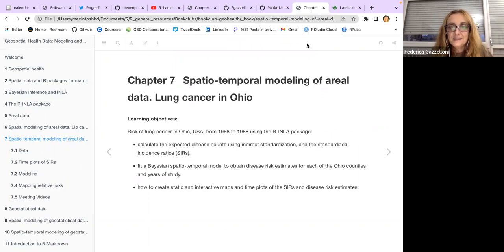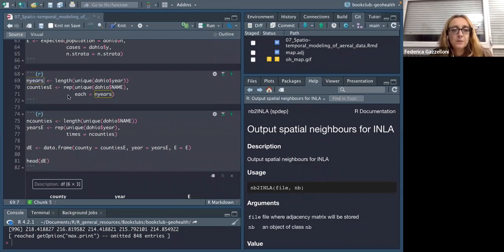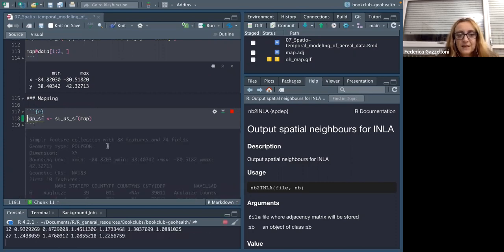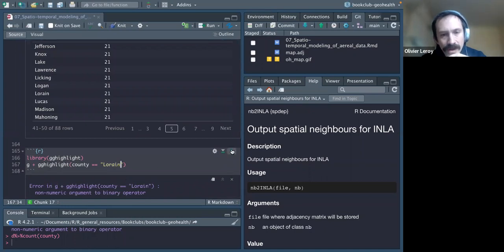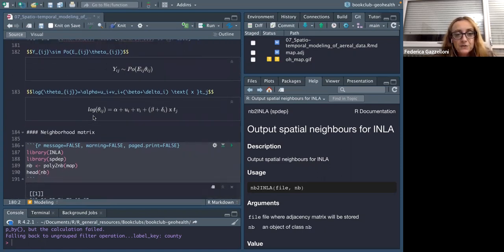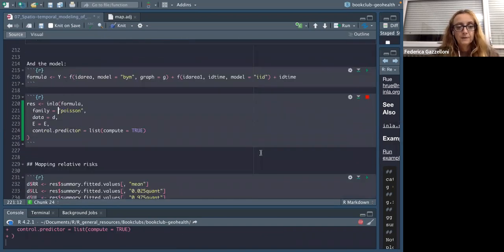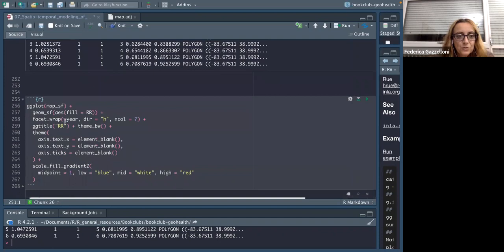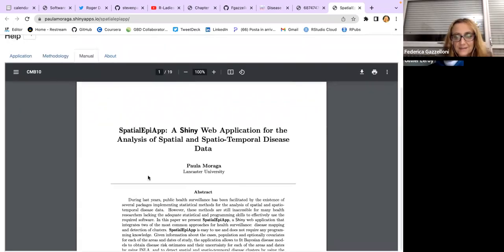Geospatial health: Spatio-temporal modeling of areal data. Lung cancer in Ohio (geohealth01 7)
Federica Gazzelloni presents Chapter 7 ("Spatio-temporal modeling of areal data. Lung cancer in Ohio") from Geospatial Health Data: Modeling and Visualization with R-INLA and Shiny by Paula Moraga on 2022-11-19, to the R4DS Geohealth Book Club, Cohort 1.